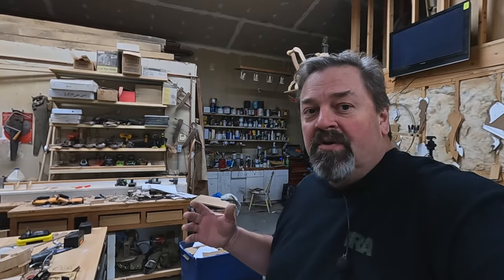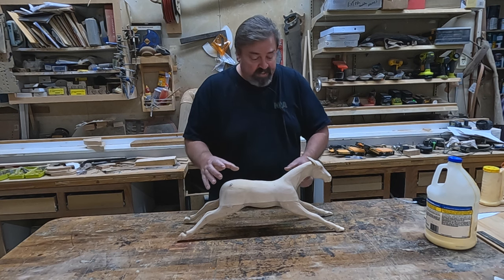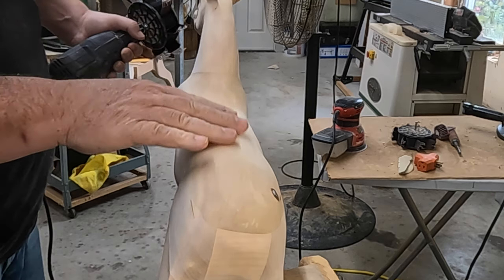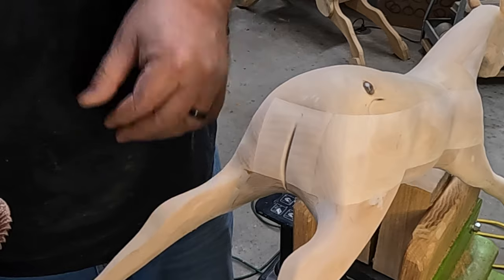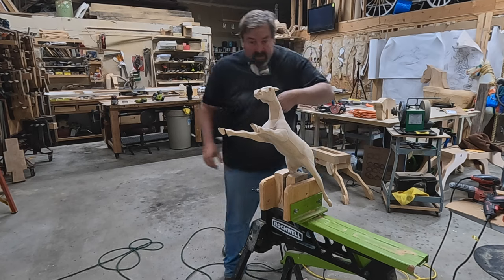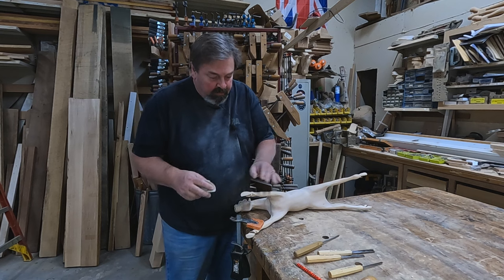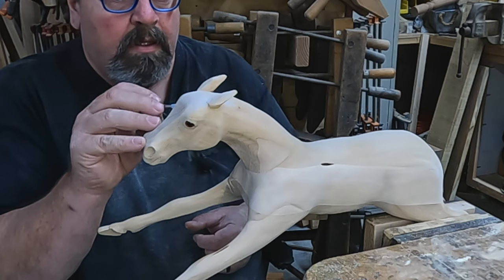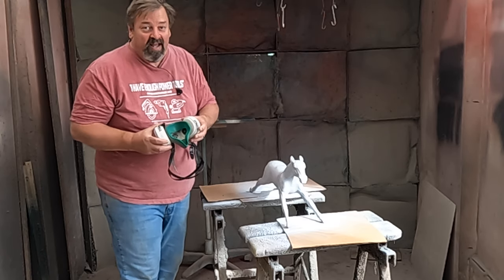Crafting a Thoroughbred Rocking Horse | Keeneland Mercantile Collaboration.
In this episode of our woodworking series, we bring our vision to life as we meticulously finalize the carving details and set the glass eyes on our doll-sized Thoroughbred Rocking Horse, specially crafted for Keeneland Mercantile in Lexington, Kentucky. Join us as we demonstrate the meticulous process of finishing sanding, ensuring every curve and contour is perfected. Don't miss out on this captivating journey of craftsmanship and collaboration!

XTOOL D1...

Automach HCT-30A.
EASY Wood Tools...
Mikita 5" Disk Sander...
Quikwood Epoxy...

Sand-O-Flex 120grit...

Shipping Address:
Greenfield Woodworks
1967 Mercer-West Middlesex Rd.